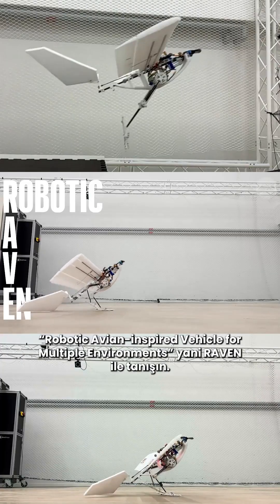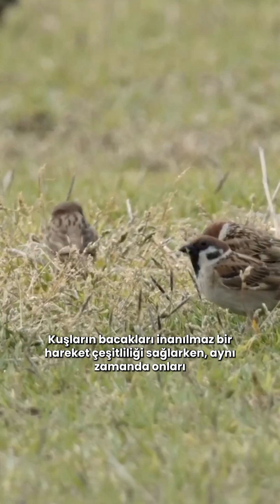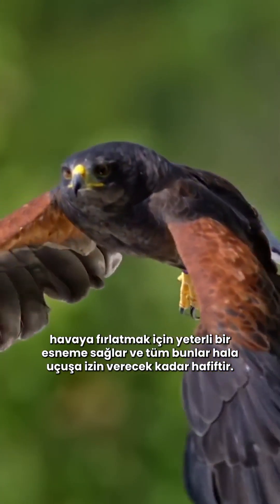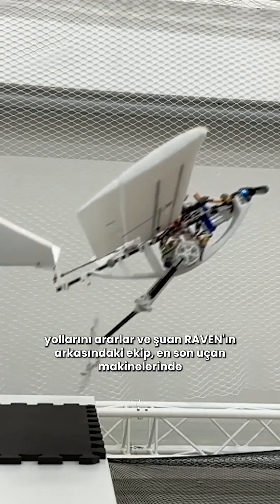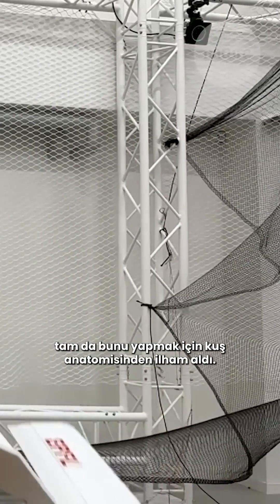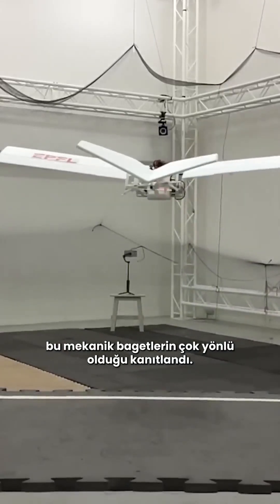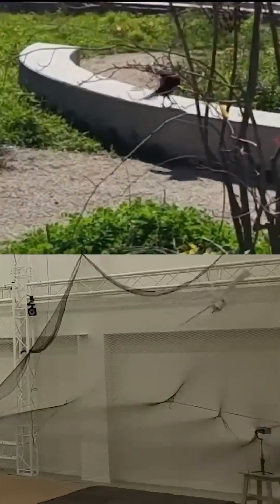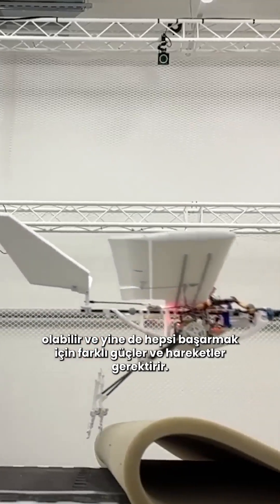RAVEN: Kuşlardan İlham Alan Çok Yönlü Robotik Araç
İsviçreli araştırmacılar, “Robotic Avian-inspired Vehicle for multiple Environments” yani RAVEN adını verdikleri yenilikçi bir drone tasarladı.

Kaynak: Nature